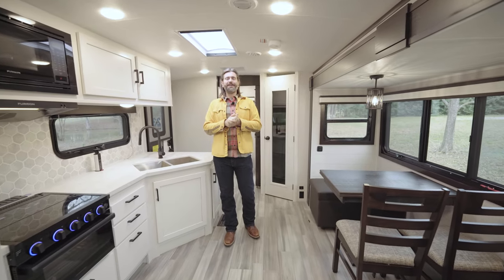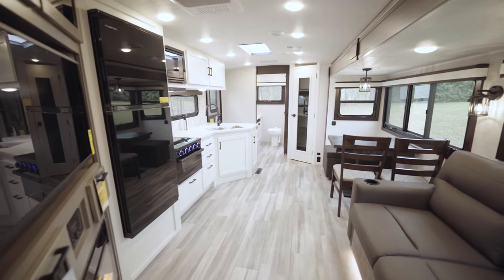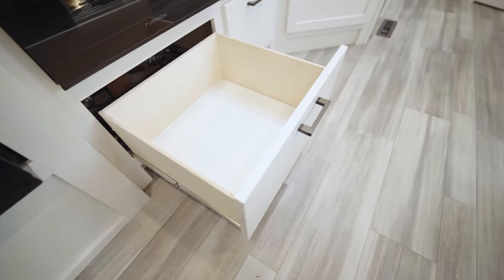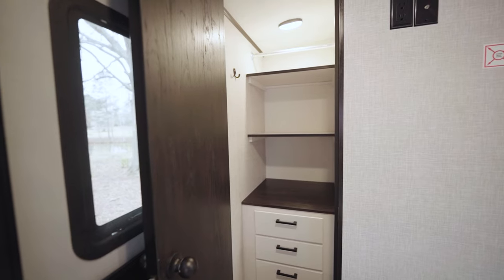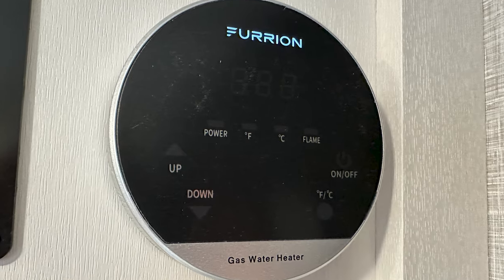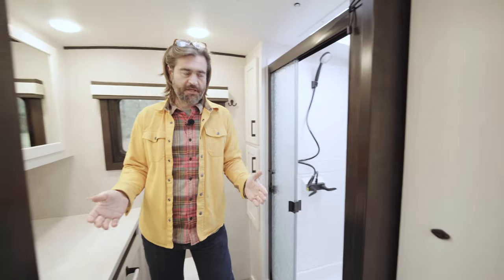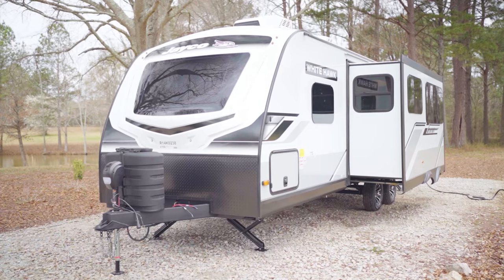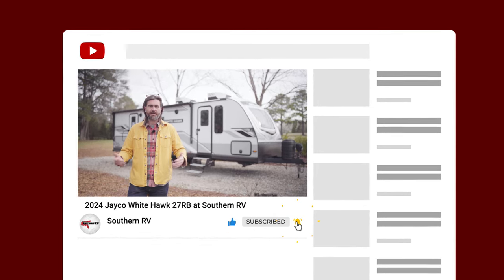RV Rundown | 2024 Jayco White Hawk 27RB Rear Bath Travel Trailer Camper at Southern RV McDonough, GA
Join us for a tour of the 2024 Jayco White Hawk 27RB.  Featuring a large rear bath and a bedroom with a king bed and it's own seperate entry door.  Come see it in  person at Southern RV!